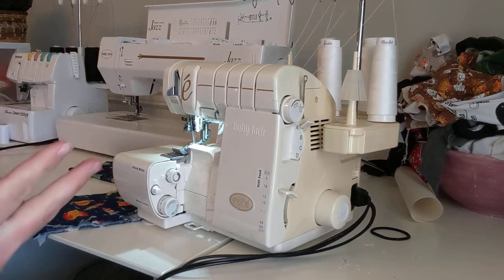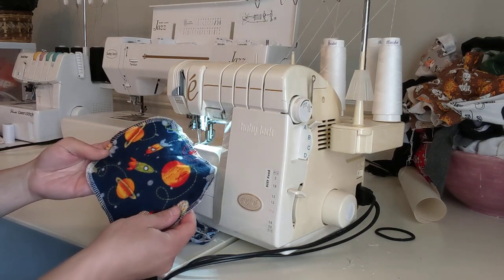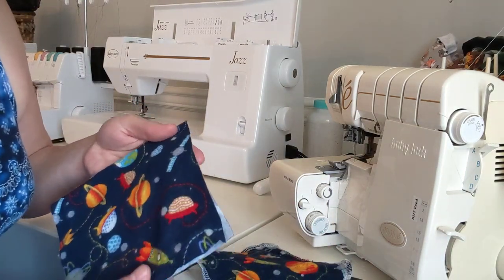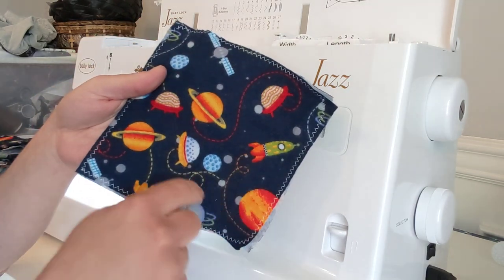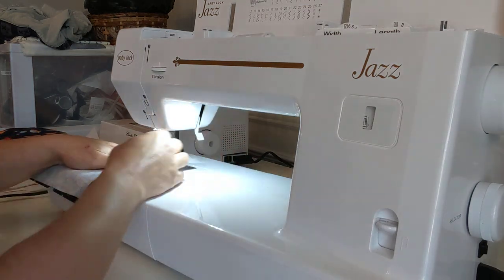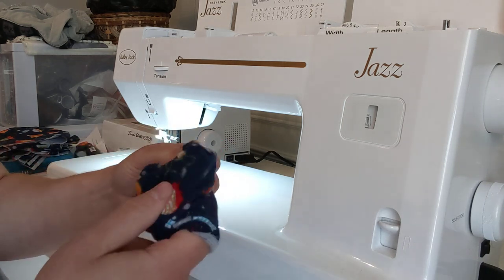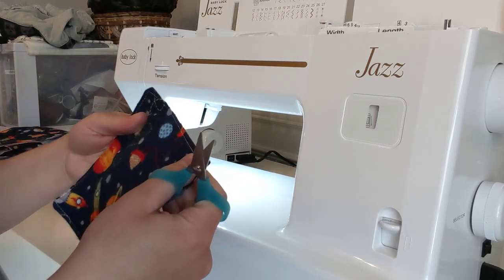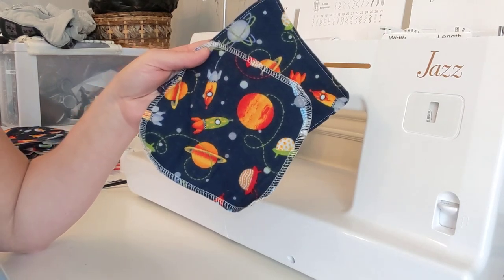How to make reusable toilet paper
Here are three ways to make reusable toilet paper using flannel fabric. You can also just cut up old t-shirts or towels.